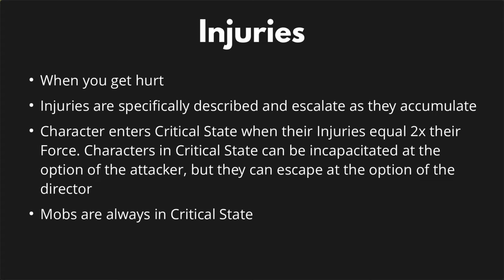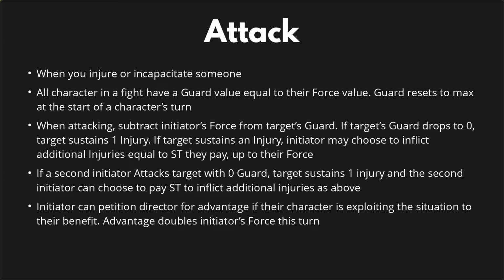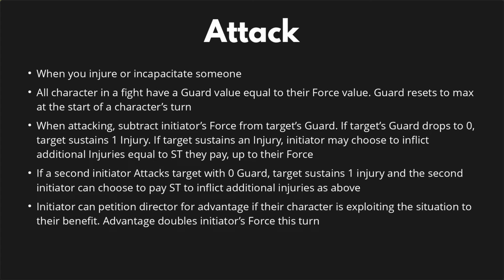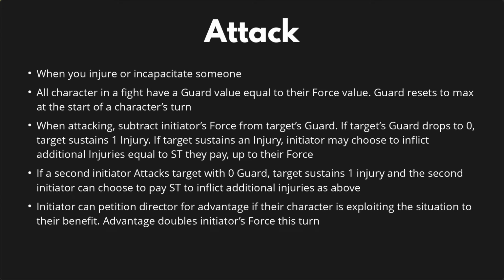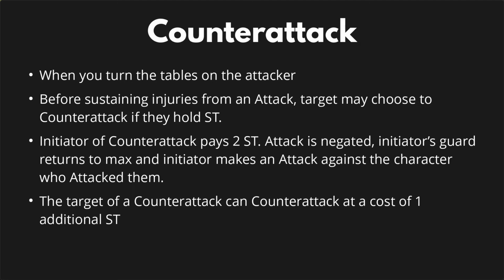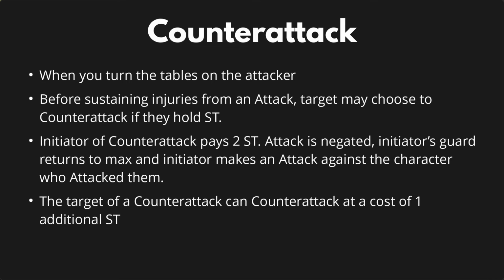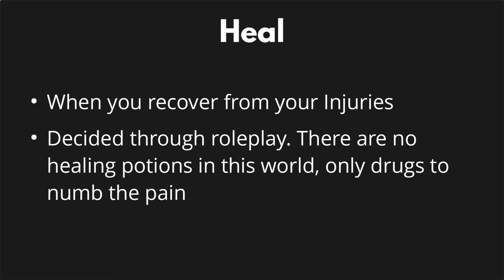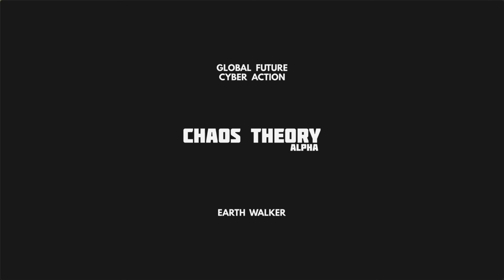Chaos Theory Quick Start Guide Part 3: Combat Moves